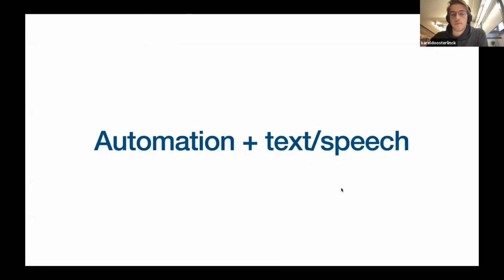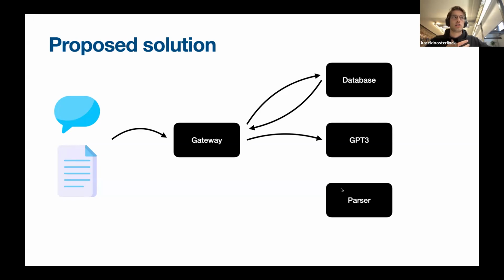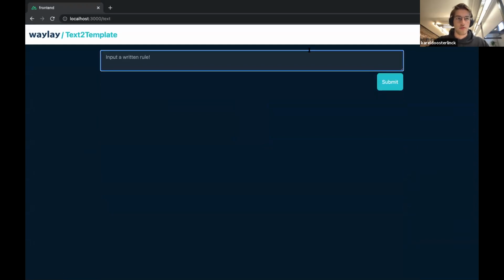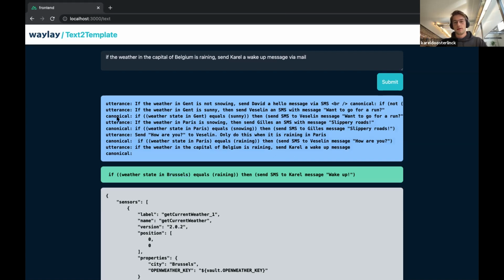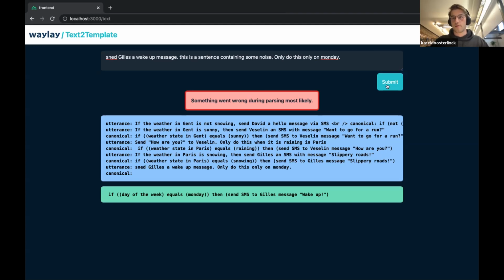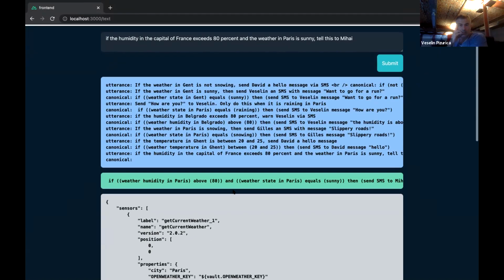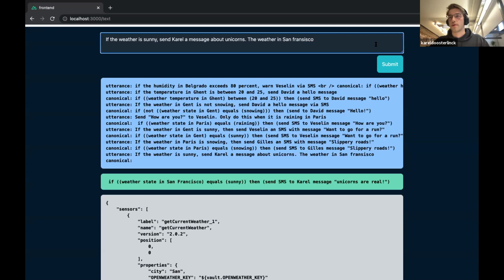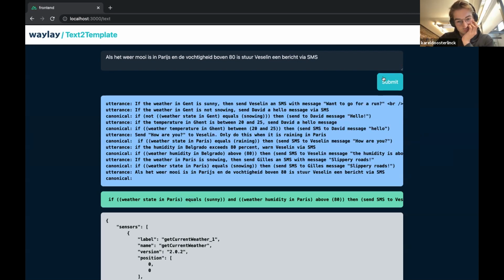Future of Industrial Automation based on Natural Language Processing.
Pushing boundaries in intelligent automation, Industrial Automation based on Natural Language Generation and GPT-3